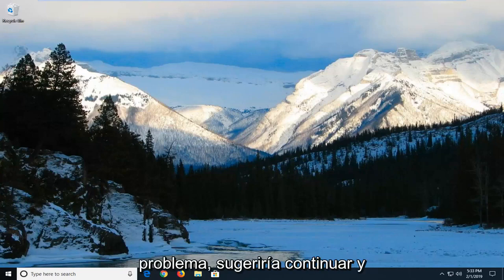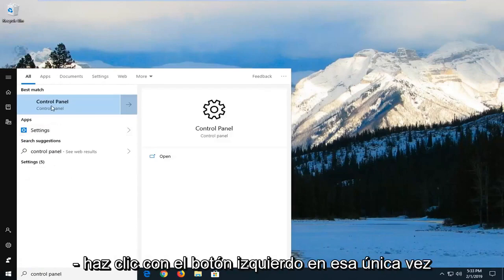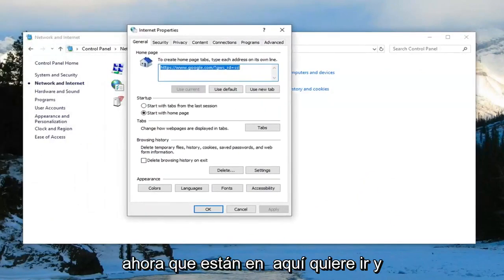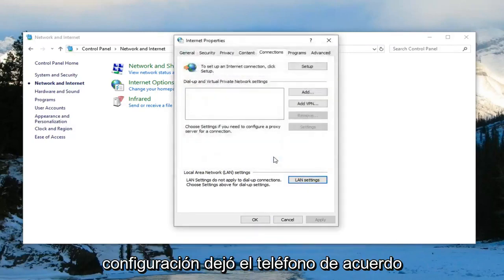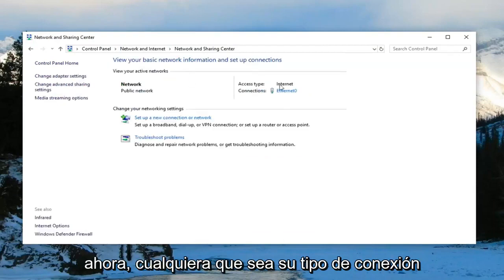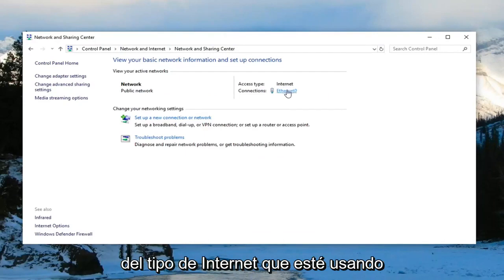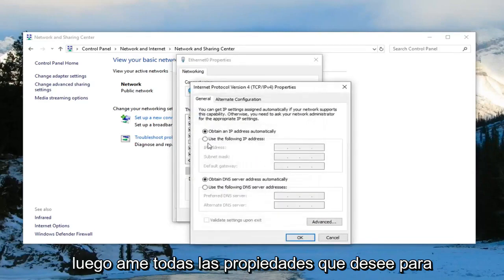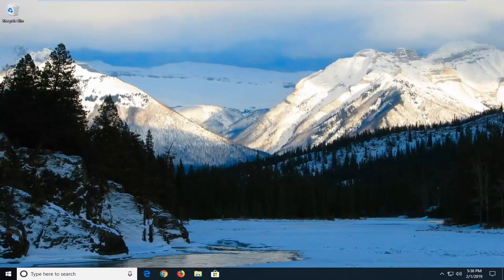Arreglar tplinkwifi.net no funciona o no está disponible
Solución: Tplinkwifi.Net no funciona en Windows 10/11 [Tutorial]

Varios usuarios de enrutadores/módems informan que no pueden acceder o configurar el dispositivo TP-Link. Para la mayoría (si no todos) los modelos TP-Link, acceder a tplinkwifi.net desde su navegador debería llevarle a la configuración de su enrutador/módem. Bueno, por alguna razón, esto no sucede. La mayoría de los usuarios afectados informan que el problema persiste incluso después de reiniciar el módem/enrutador.

Investigamos este error en particular analizando varios informes de usuarios. Por lo que reunimos, hay varios escenarios comunes que desencadenarán este mensaje de error en particular.

Tplinkwifi.net es la dirección del enrutador TP-Link. Estos enrutadores son los dispositivos principales que usamos para acceder a Internet en nuestras computadoras y computadoras portátiles. Casi todas las personas en este mundo usan el enrutador TP-Link en sus hogares para las conexiones estables a Internet. También prefiero usar un enrutador TP-Link. Sin embargo, Tplinkwifi.net no funciona es un problema muy común que enfrentan los usuarios. Este tutorial trata sobre cómo corregir los errores de TPLinkWifi que no funcionan.